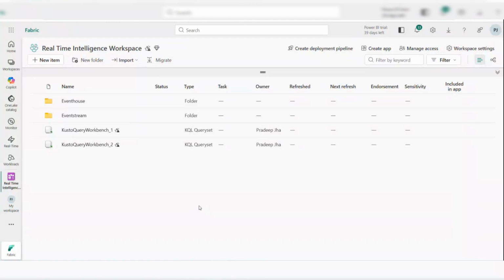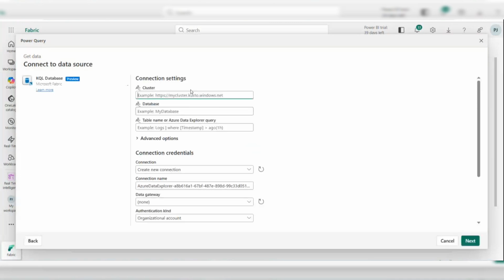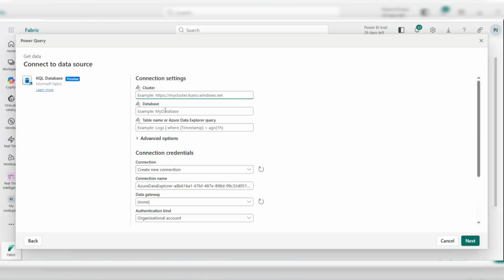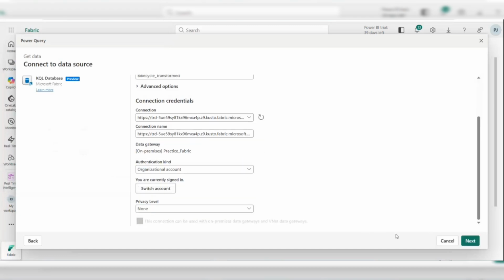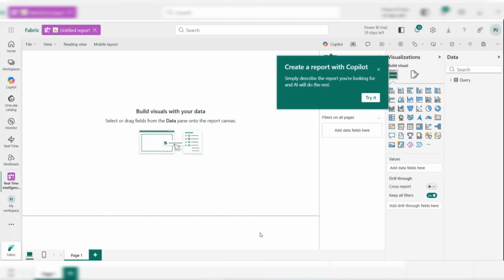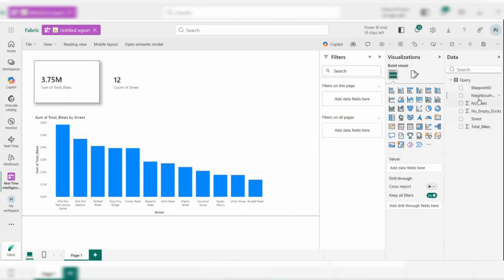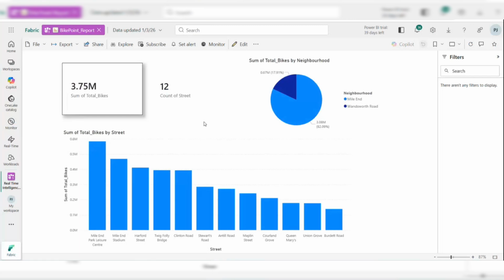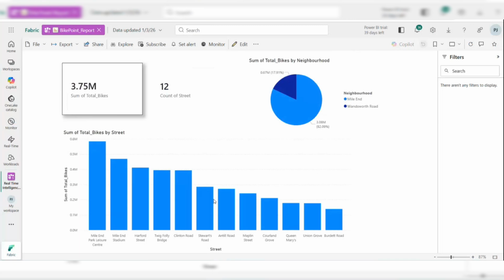Day 21 | 24 Days Series of Microsoft Fabric | Real-time Report in Microsoft Fabric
This is the final capstone video of the Microsoft Fabric Real-Time Intelligence series.

In this video, we build a REAL-TIME Power BI dashboard using live data coming from Microsoft Fabric Real-Time Intelligence (RTI). The dashboard updates automatically as new bicycle events arrive — no refresh, no pipelines, no delays.

We connect Power BI directly to a KQL Database using DirectQuery and visualize transformed streaming data coming from Eventstream.

This is a complete end-to-end real-time analytics solution.

🎯 What you’ll learn in this video:
✔ How Real-Time Intelligence connects to Power BI
✔ Connecting Power BI to KQL Database in Microsoft Fabric
✔ Understanding DirectQuery for real-time dashboards
✔ Building live Power BI visuals that auto-update
✔ Creating KPIs, bar charts, and time-series visuals
✔ Monitoring real-time bicycle activity using RTI
✔ Why this architecture scales for enterprise use

📊 Data Source:
We use the **BicycleEvents_RT** table, which contains real-time, transformed bicycle telemetry data coming from:
Bicycle Sample Data → Eventstream → KQL Database

📌 Architecture Used:
Live Event Source
→ Eventstream (filter & transform)
→ KQL Database (real-time storage)
→ Power BI (DirectQuery – live visuals)

🧠 Why this is powerful:
• No data import
• No refresh schedules
• Ultra-low latency analytics
• Designed for live monitoring & operations

This is how real-time dashboards are built in enterprises.

👥 Use cases:
• Live operations monitoring
• IoT & telemetry dashboards
• Transportation & mobility analytics
• Real-time system health tracking

🔚 Series Completion:
With this video, we complete the Real-Time Intelligence journey in Microsoft Fabric:
✔ Eventstream
✔ KQL
✔ Real-time analytics
✔ Live Power BI dashboards

• Data Engineers
• Microsoft Fabric learners
• Real-Time Analytics beginners
• DP-600 aspirants

👍 Like the video if real-time analytics makes sense now
💬 Comment “RTI COMPLETE” if you finished the series